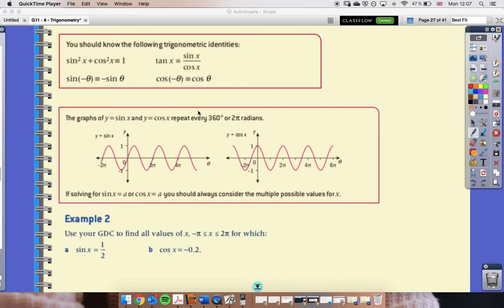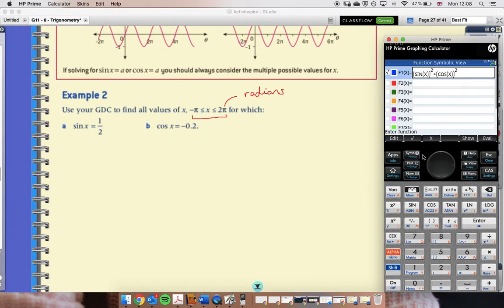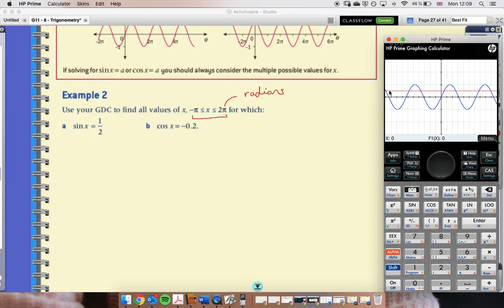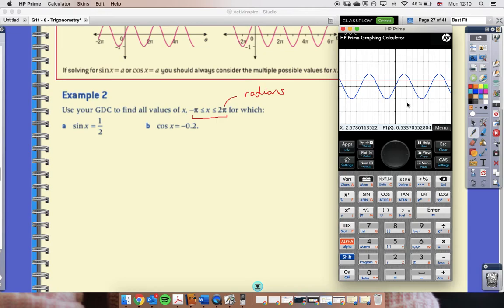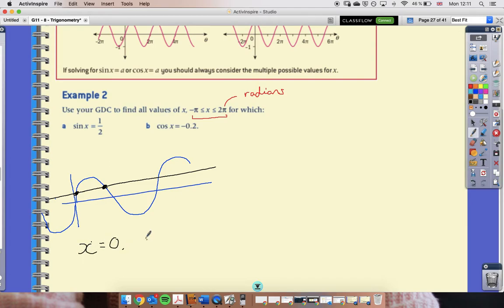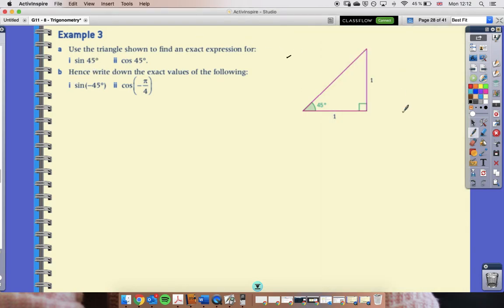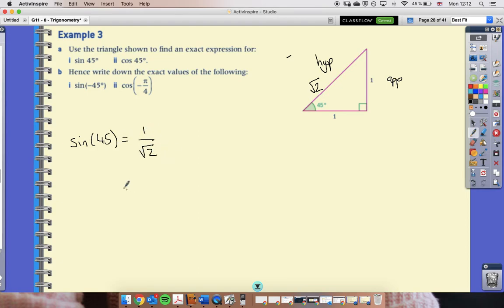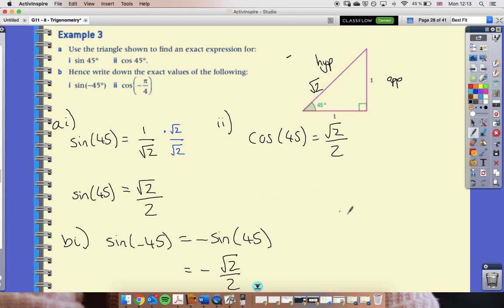Day 6 Examples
Day 6 examples on pages 16 and 17.
Using the HP Prime to solve simple trigonometric equations.